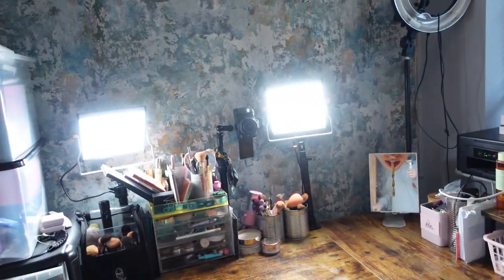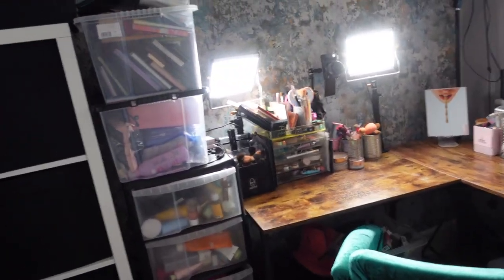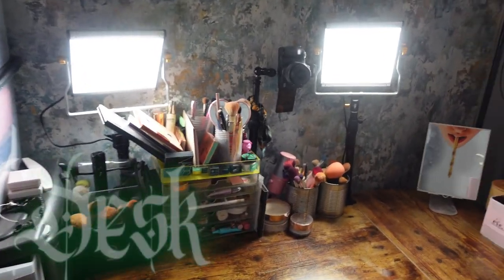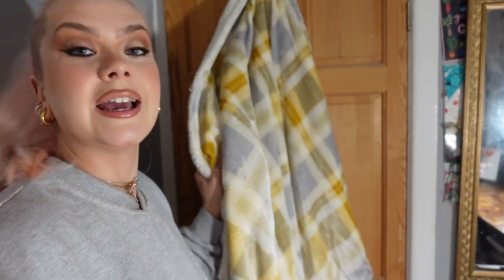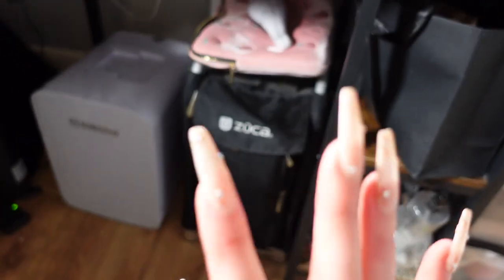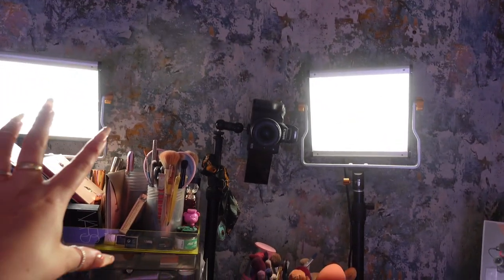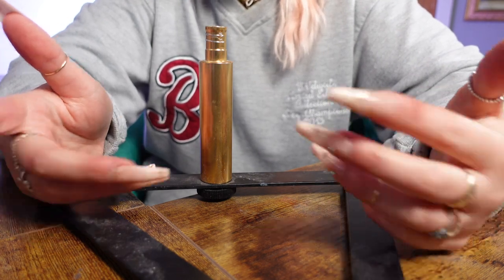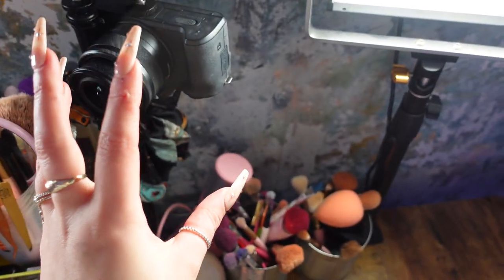Beauty Room and Filming/Lighting Tour from someone who isn't a millionaire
Links to all my recommendations below!

LED Lighting

Table Top Stand (gold)

Microphone (pink)

Microphone wire (camera to microphone)

Memory Card

Flood Light (background light)

Table clamp Stand

Camera Mount (flexible)

Camera Spare Batteries

Wilko drawers (price has gone up but still cheapest around)

Blind (try to get the biggest one you can)